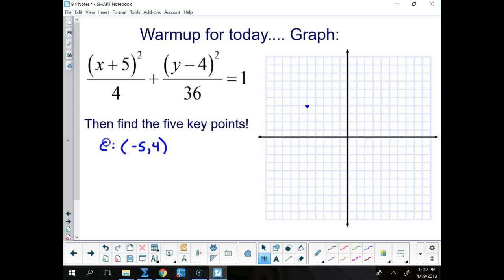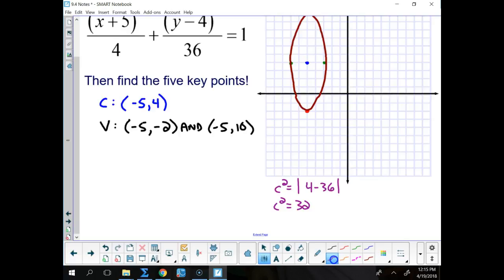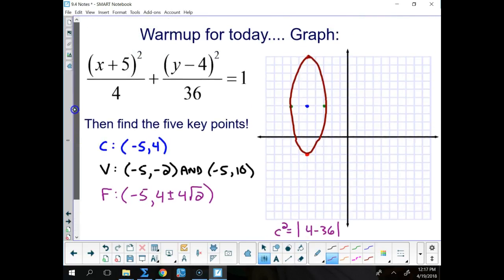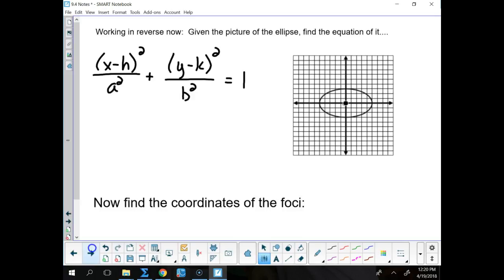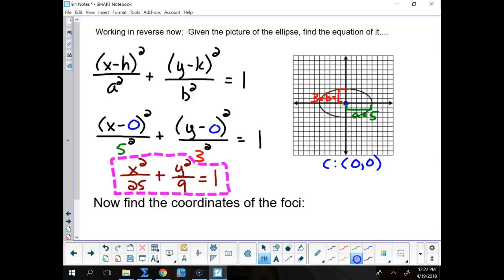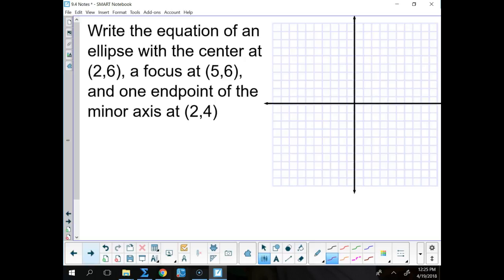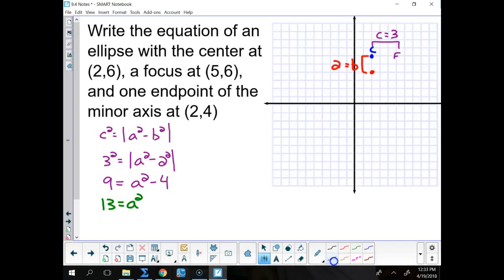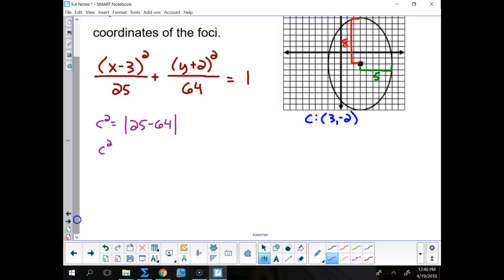R Apr. 19 - 9.4 Notes Day 3